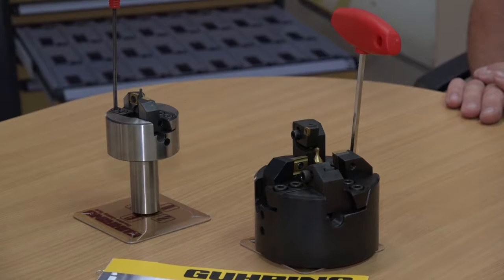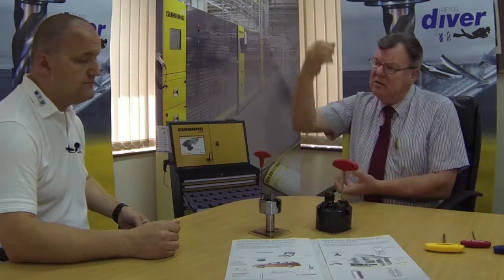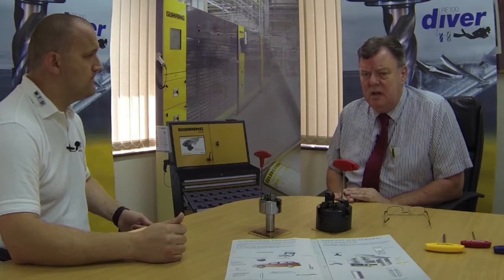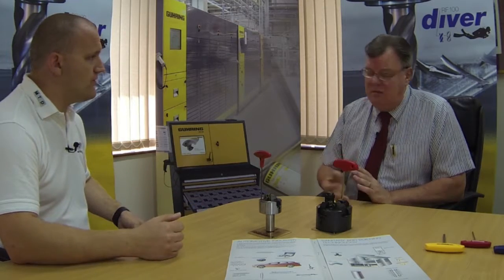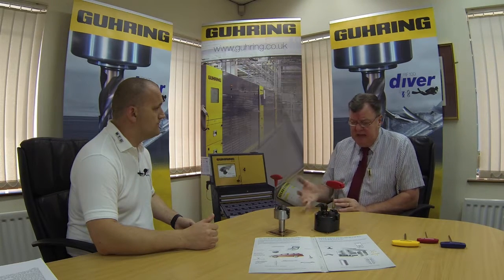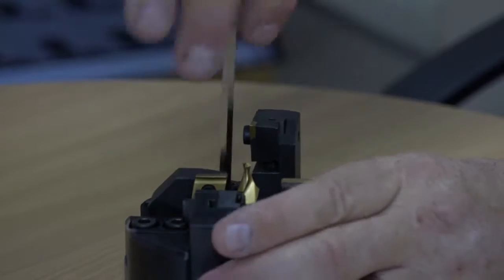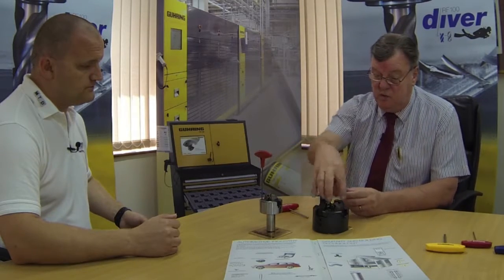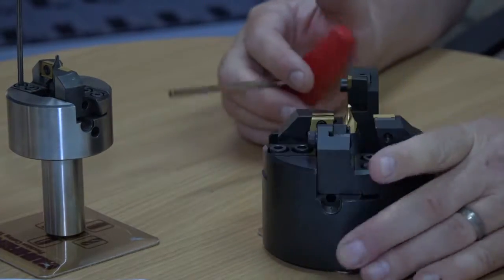GE100 overturning tool from Guhring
The GE100 overturning tool isn't a tool you would associate with Guhring at all. It's a multi functional tool that can perform a number of process's in one pass.
From chamfering and roughing to finishing and threading all with the same tool.
The GE100 is well established within certain sectors including automotive and pipe fitting but this tool should be considered for any industry.